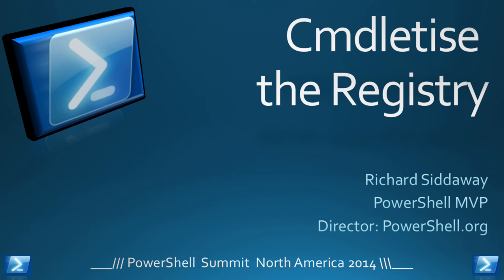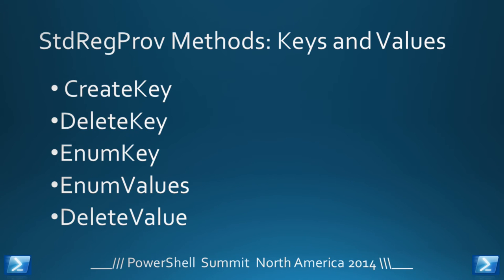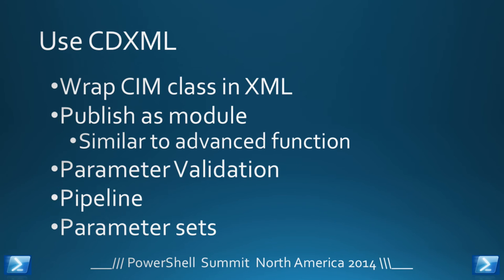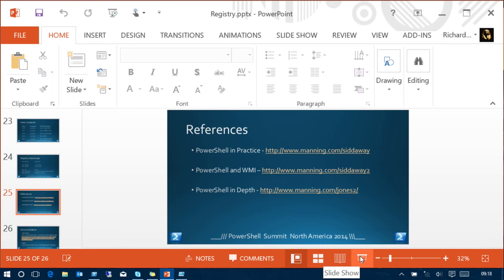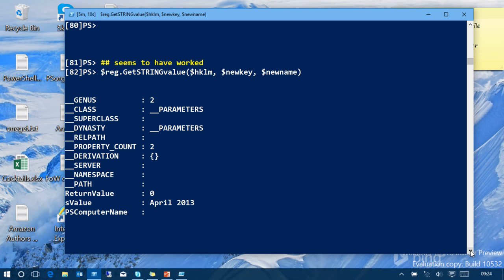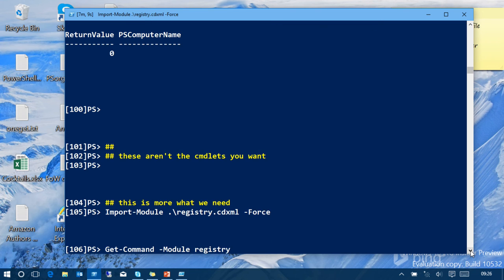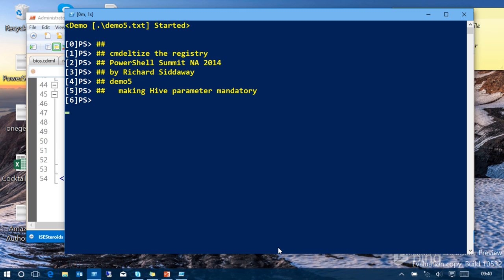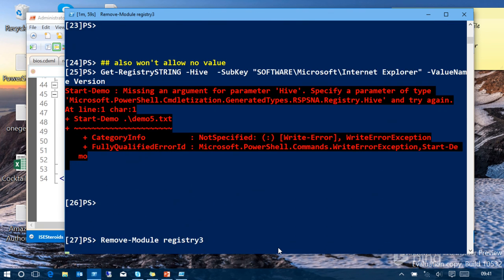Cmdletise the Registry